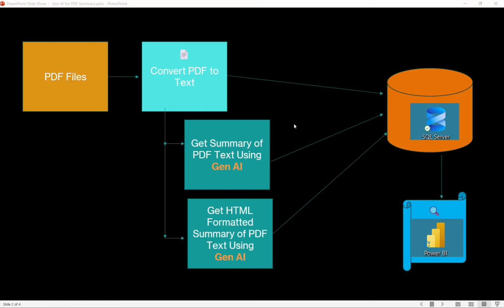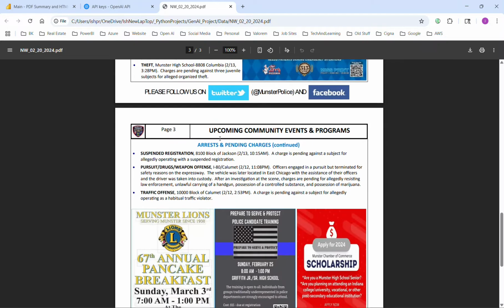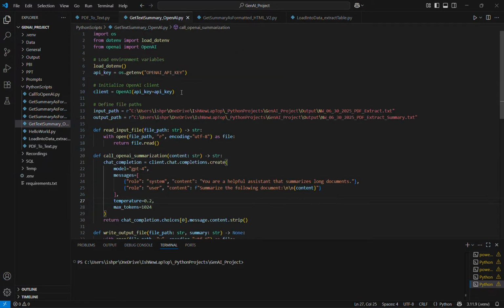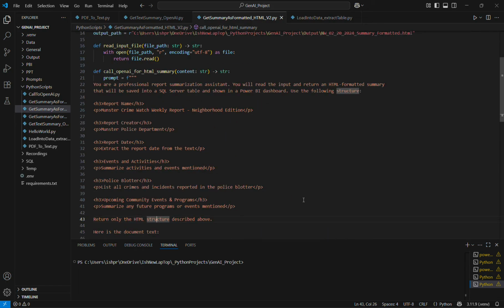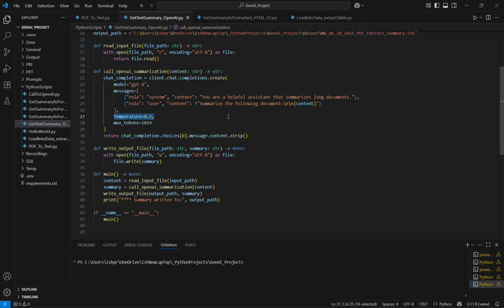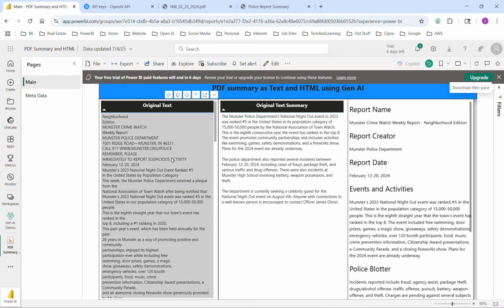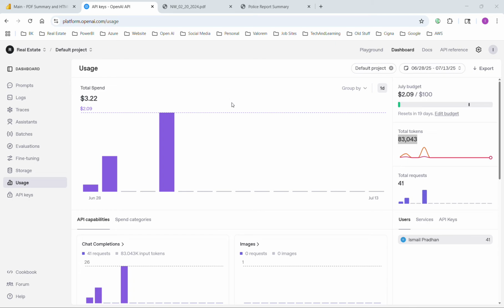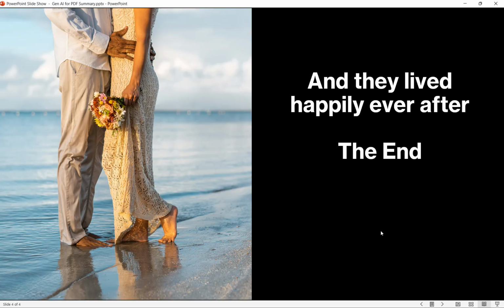AI PDF Summarization and Prompt Engineering with Power BI Visualization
In this hands-on tutorial, you'll learn how to use OpenAI's APIs and prompt engineering techniques to build an end-to-end AI-powered PDF summarization pipeline.
We'll walk through how to:

Extract text from PDFs using Python

Generate HTML-formatted summaries with OpenAI's large language models (LLMs)

Load both text and HTML summaries into Azure SQL

Visualize the results in Power BI using the HTML Viewer

Whether you're a data professional, developer, or AI enthusiast, this video gives you practical tools to turn unstructured PDFs into clean, queryable insights—ready for reporting in Power BI.